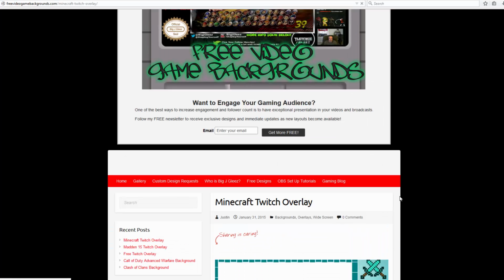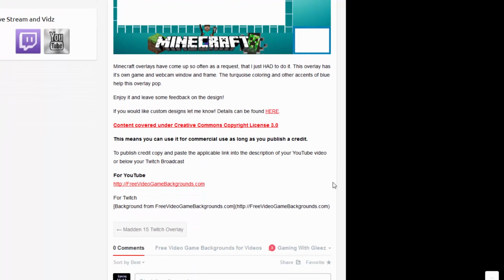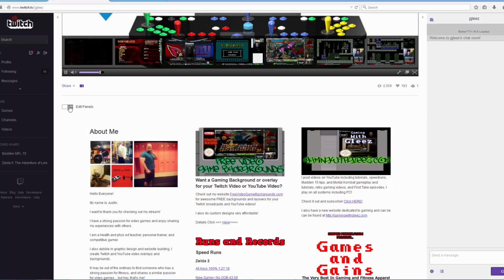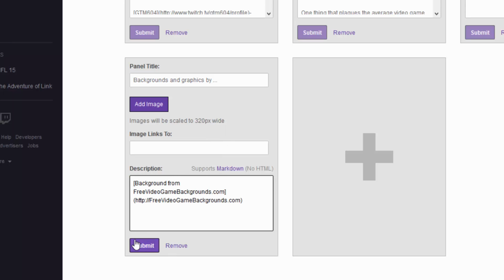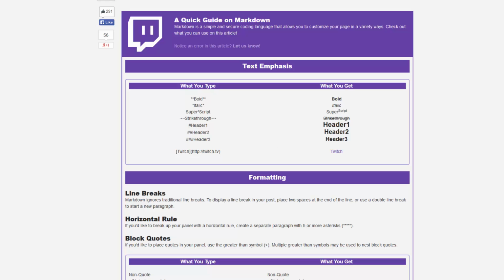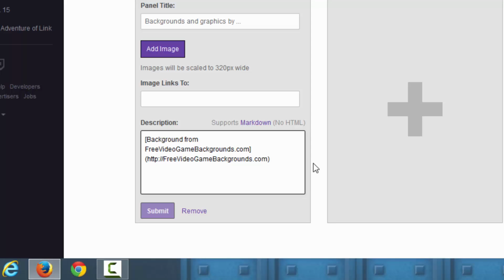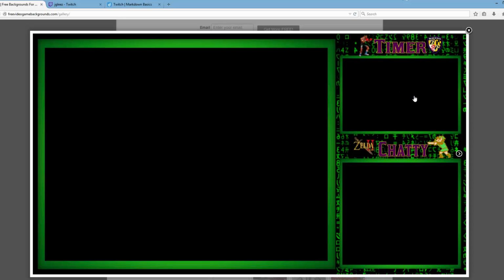FREE Twitch Overlays !!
This video discusses free Twitch overlays and how to give credit in your description.

FREE backgrounds and wallpaper for video game streaming and YouTube videos